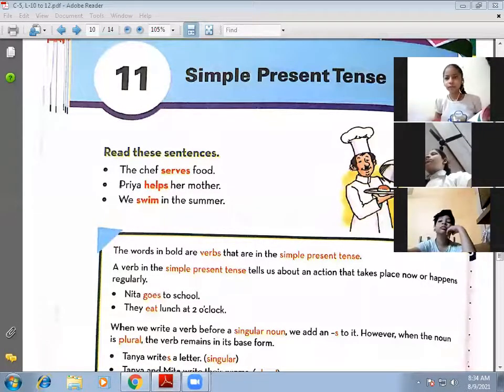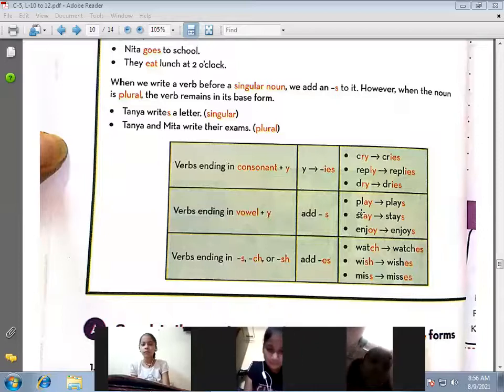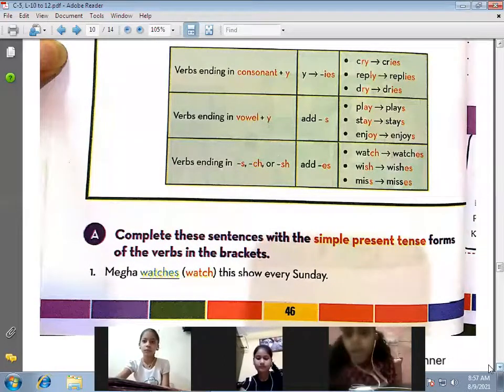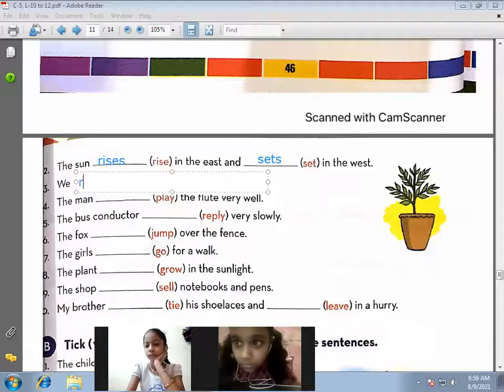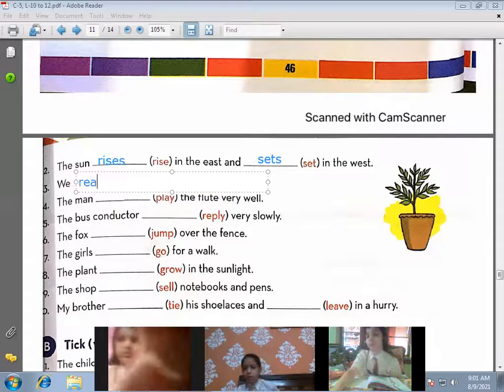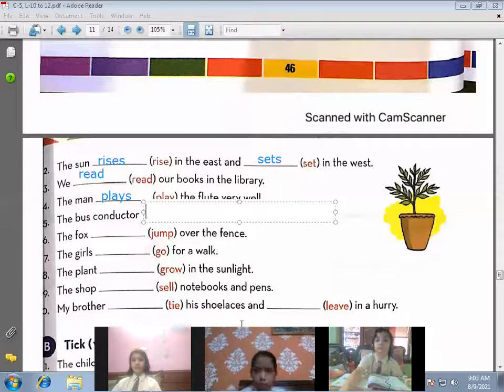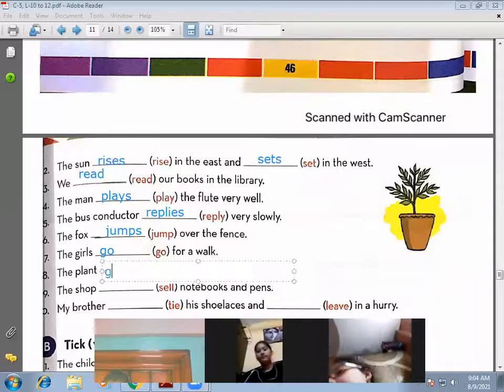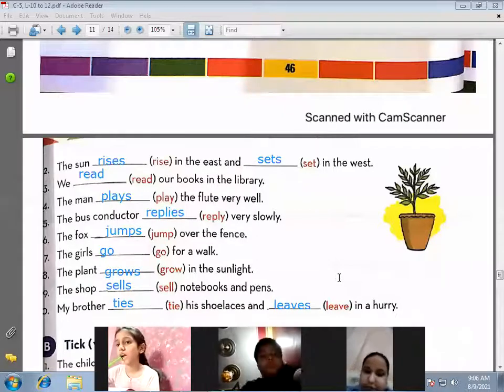Class 5 Simple Present Tense (9. 8. 21)